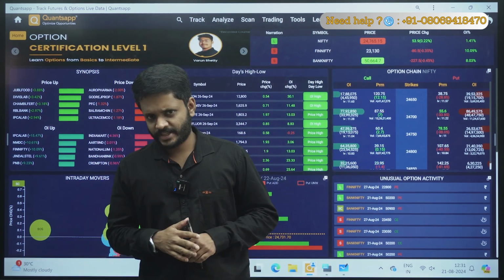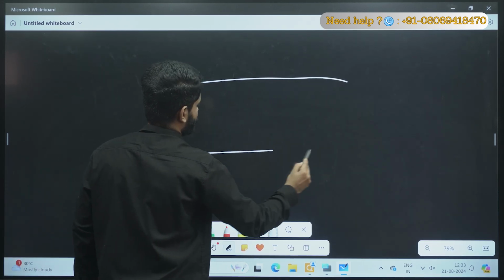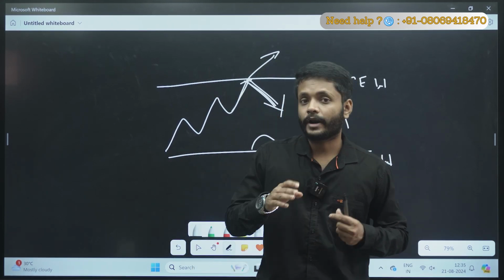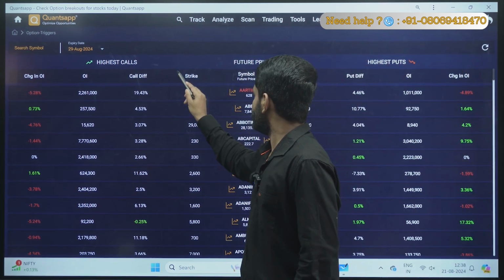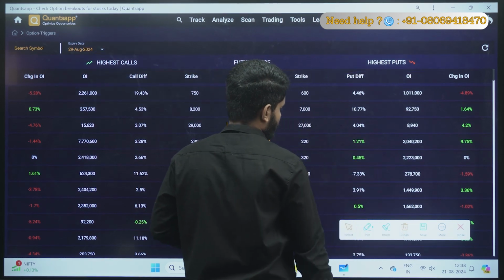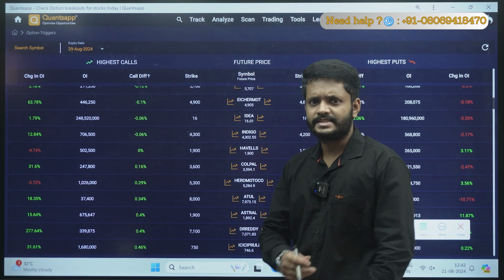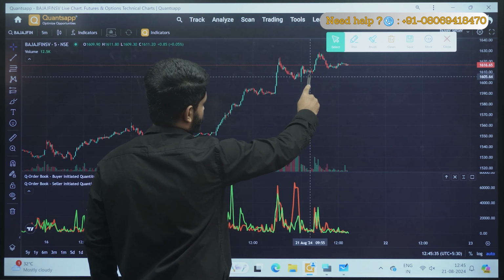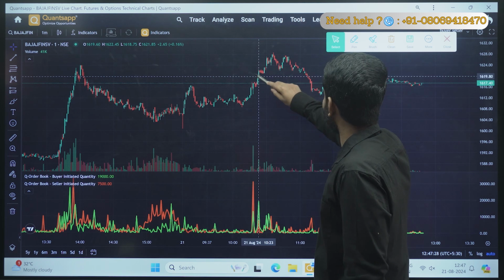Truth about Reversals Using this Secret Options Analytic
Key Take-ways from this video :-
● Breakout opportunities
 ● Breakdown opportunity
● Trigger tool breakout strategy
 ● Trigger tool breakdown Strategy
With the help of our in-depth tutorial, discover the full potential of the Trigger tool in NSE options trading! In this video, we explore how to use open interest, one of the most desired tactics in the market, to spot breakout and breakdown possibilities in Nifty , Banknifty stocks and varied F&O segment stocks traded on NSE. Your entry to real-time insights that can assist you in anticipating possible price fluctuations is the Trigger tool. Gain the ability to properly assess open interest data so that you can take advantage of market trends, especially in Indian stock markets and make well-informed trading decisions.